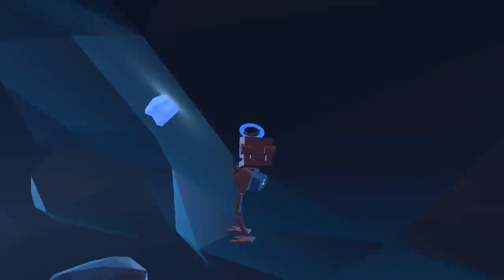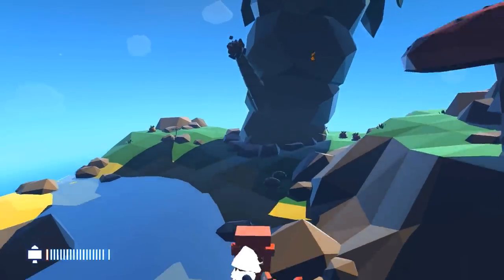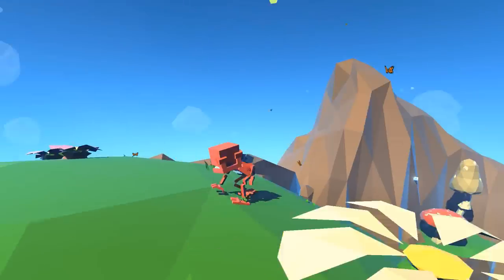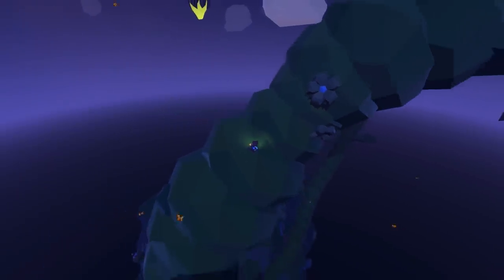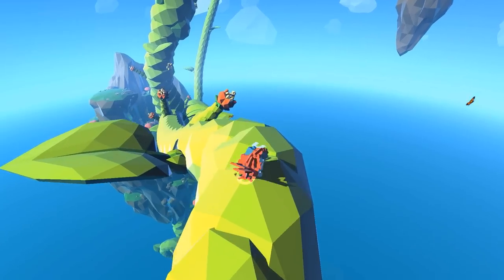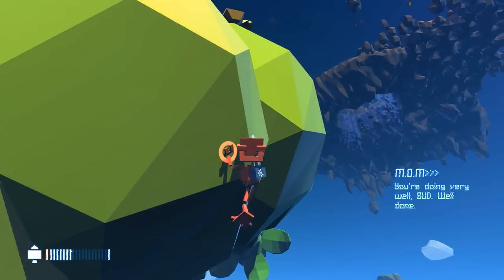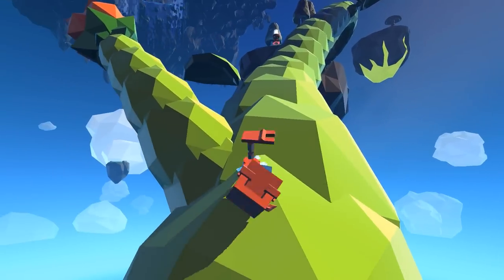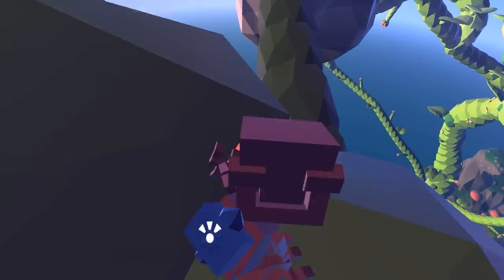Grow Home - Ep. 2 - Robotic Rock Climber! - Let's Play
Grow Home lets you take control of BUD, a procedurally animated robot on a quest to save his planet. Grow the Star Plant to reach the stars and go home.

Grow Home is a 2km high, vertical adventure where players will grow and climb a giant Star Plant starting from sea level until they reach a space ship in low orbit. Grow the giant plant and use your unique climbing abilities to reach ever higher ground, but be careful…one wrong move and it’s a long way down!

The game is based around a fully physics driven, procedurally-animated character called BUD (Botanical Utility Droid). Procedural animation frees you from the confines of predetermined gameplay and allows players to experiment and explore the world by taking
direct control of each of BUD’s hands to grab, pull, push and climb to the top.

The vertical journey takes players through a series of floating islands, each with unique features, plants and animals to discover. Each path is individually defined by the player as they grow their Star Plant towards the space ship, creating a unique vertical playground in
the process.

Grow Home Gameplay Features:

►Climbing: Procedural animation allows you to move BUD's hands independently, creating a unique and unrestricted climbing experience.

►Growing: Guide and ride the giant alien plant as you create your own pathways in the sky. Everything you grow can be climbed on. Use it as a bridge, a safety net, or simply as a tool for artistic expression.

►Exploration: Explore every nook and cranny of the alien world as you hunt and collect crystals that can enhance BUD's abilities. It’s a physical playground and many of the alien plants have unusual properties that can help you on your quest.

Outro was created using a template from RavenProDesign.com